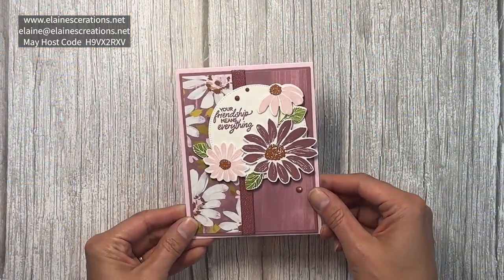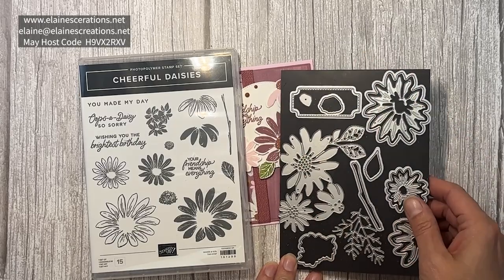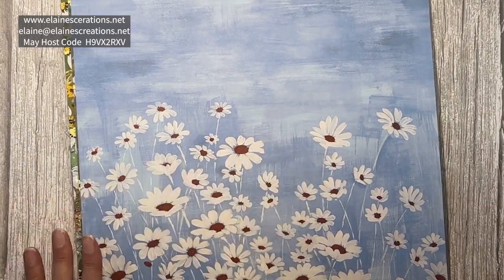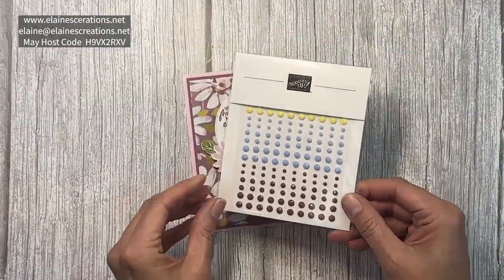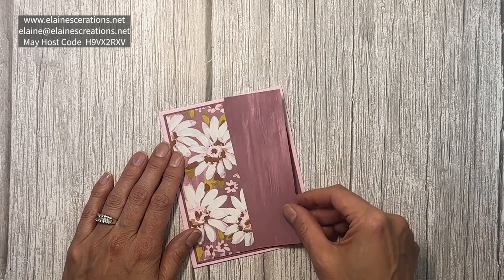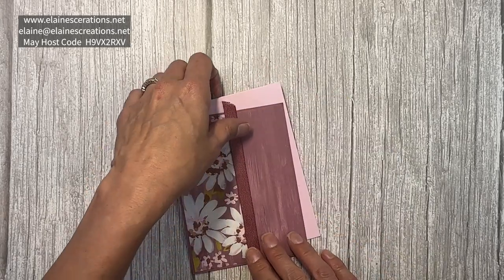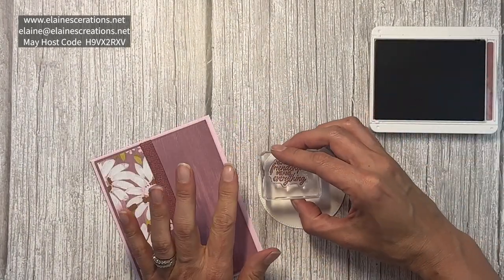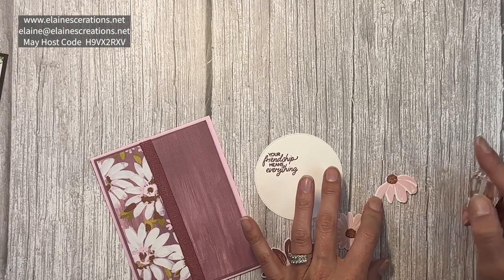How to Make a Daisy Card! Sweet Stampin' #679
Learn how to create this card with Stampin' Up!'s Cheerful Daisies stamp set and dies in this video tutorial!